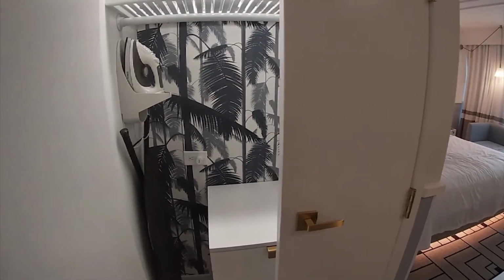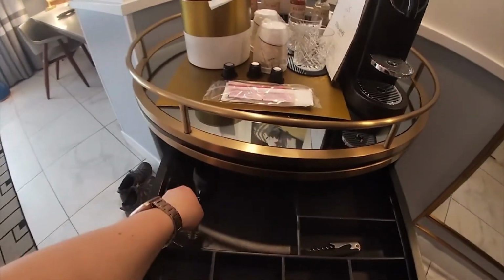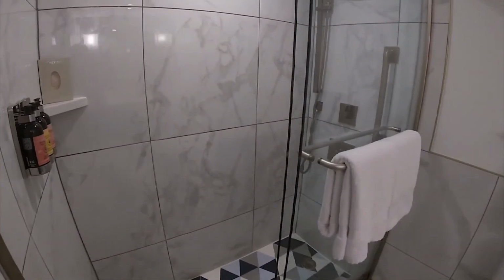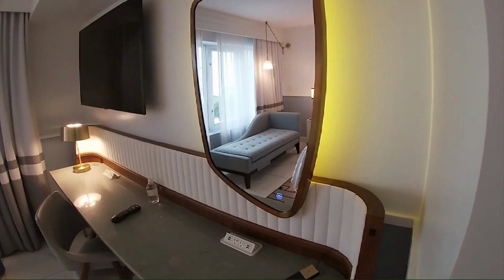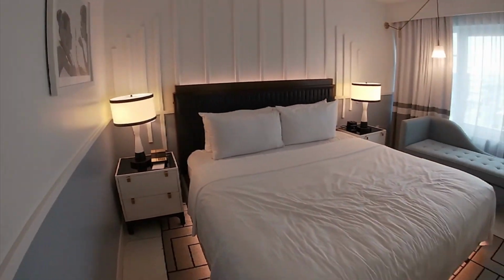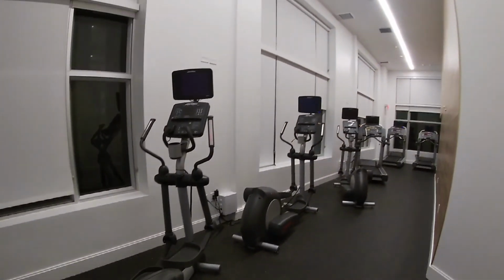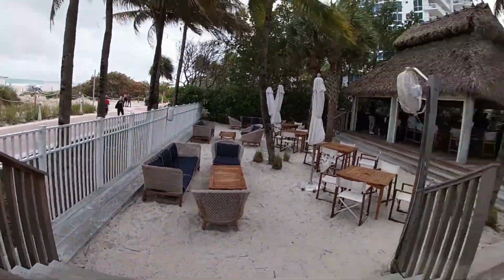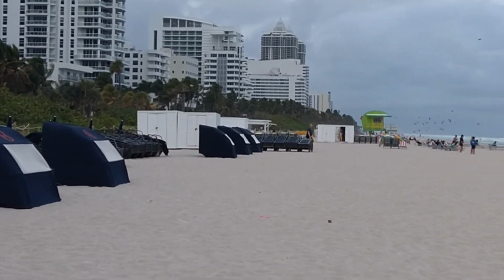Cadillac Hotel and Beach Club, Room and Property Tour in Miami Beach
Check out the Cadillac Hotel and Beach Club in Miami Beach. You won't be in the immediate action of South Beach, but you will be steps from the beach with a pool and hot tub.

I also appreciate that they provide a changing room if you arrive before you can check in. You can start using the pool and beach club if you're room isn't ready yet.

00:00 Room Tour
02:58 Hotel Common Area Indoor Tour
03:51 Beach Access and Outdoor Tour

To book your next adult only Virgin Voyages cruise,

To book your next adult only Viking River or Ocean cruise,

Independent Agent of Cruises & Tours Unlimited
FST No. ST15578, CST No. 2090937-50, WA UBID No. 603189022, IA Registered Agency No. 1202
🕐 We save you time so that you can focus on making lifelong memories.